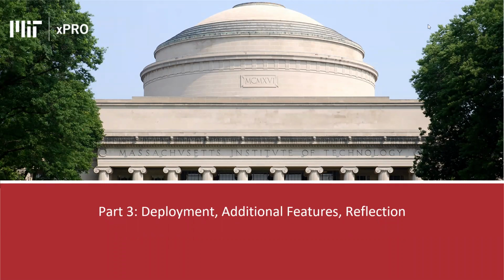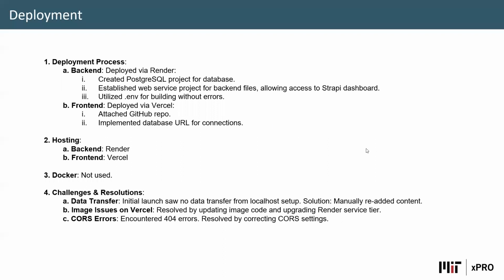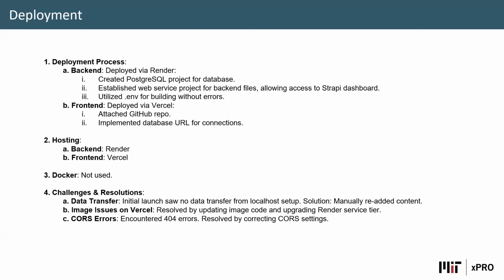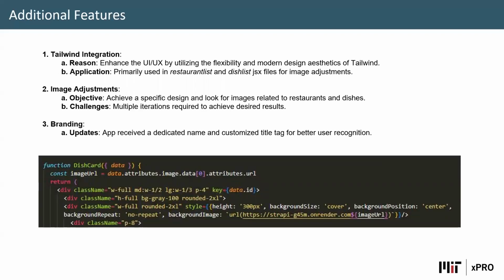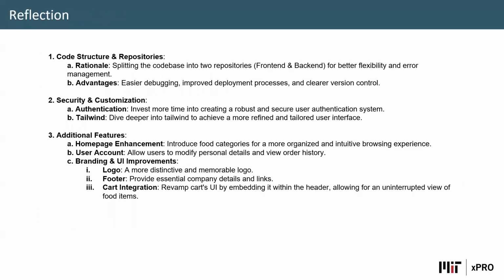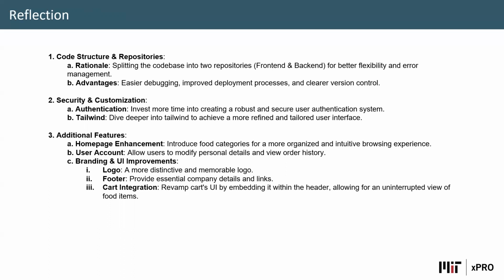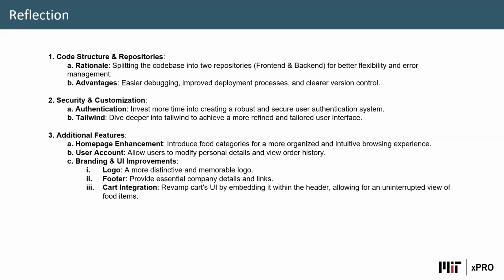Caitlyn_Larson_PresentationVideo3